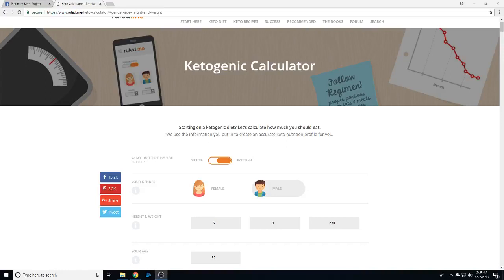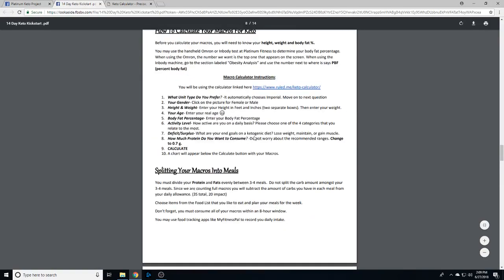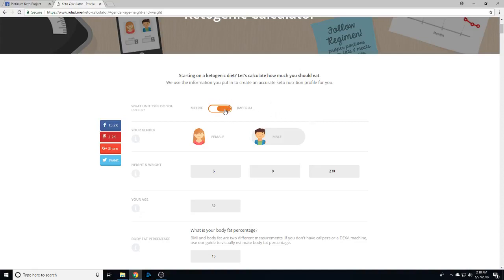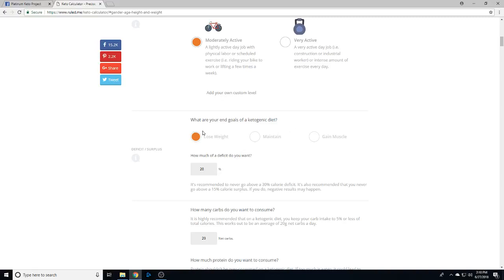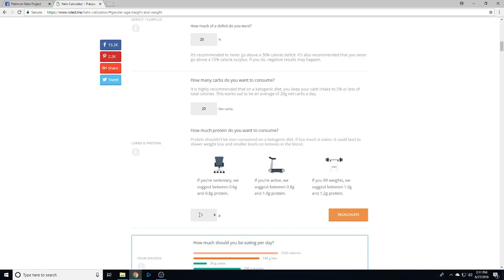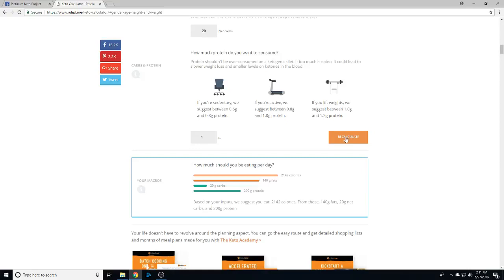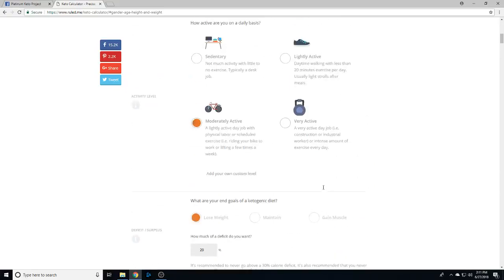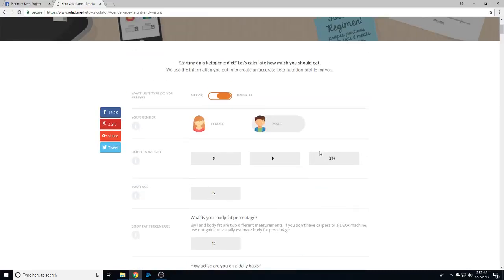How to Use the Keto Macro Calculator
Keto macro Calculator